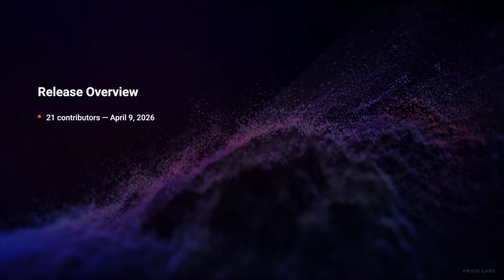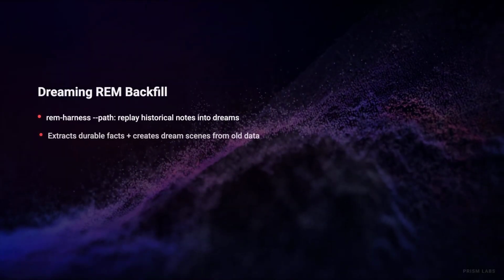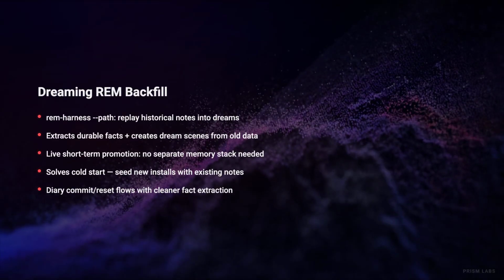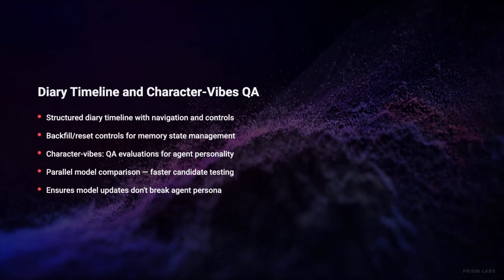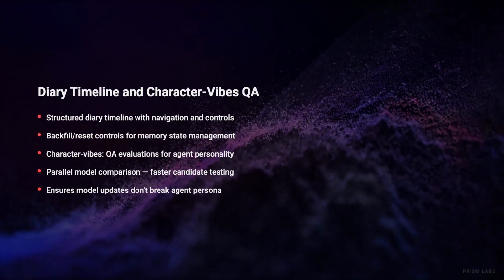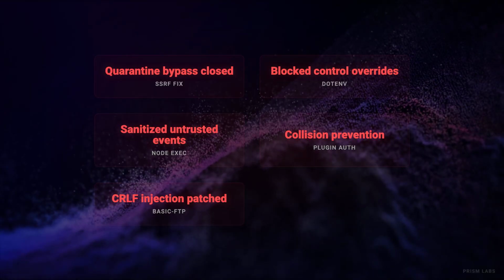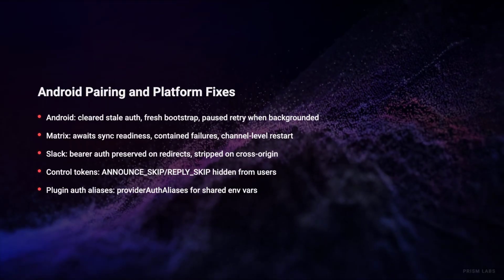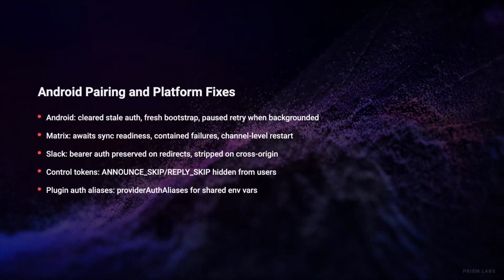OpenClaw v2026.4.9: Dreaming Gets Smarter, Security Gets Harder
OpenClaw v2026.4.9 builds on the dreaming system with REM backfill for historical notes, a new diary timeline UI, character-vibes QA evaluations, and critical security fixes including SSRF quarantine bypass prevention and node exec injection sanitization. Plus Android pairing overhaul and Slack auth fixes.

0:00 Hook
0:12 Release Overview
0:50 Dreaming REM Backfill
1:35 The Repo
2:05 Diary Timeline UI
2:40 Character-Vibes QA
3:10 Security Hardening
3:50 Android Pairing
4:20 Platform Fixes
4:55 How to Update
5:15 Outro